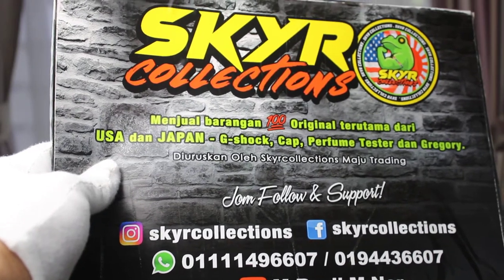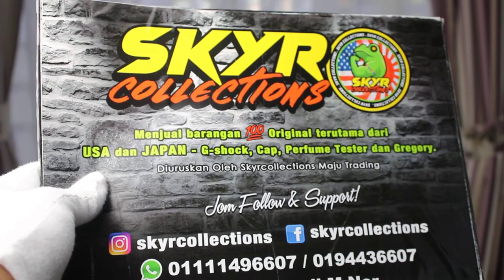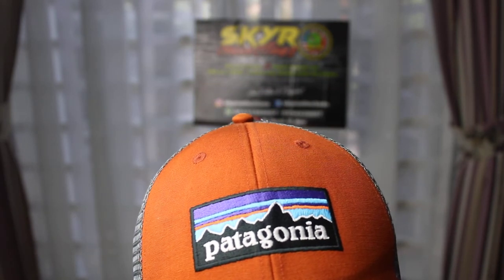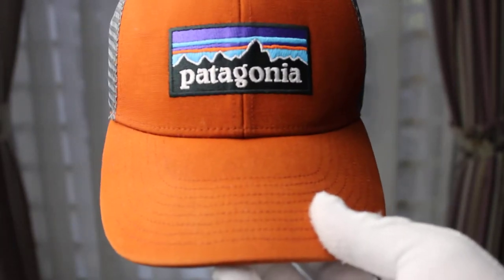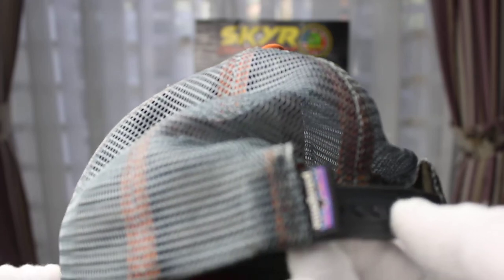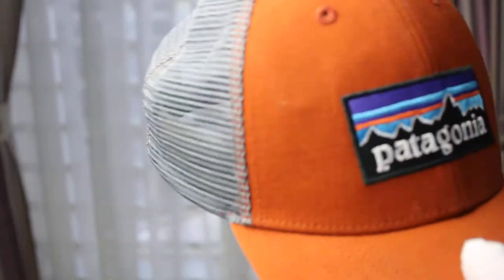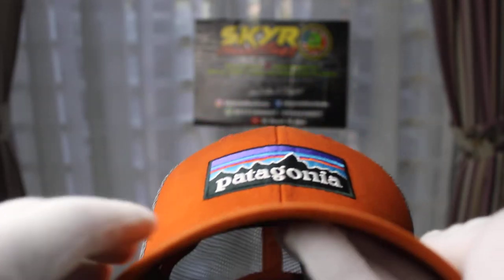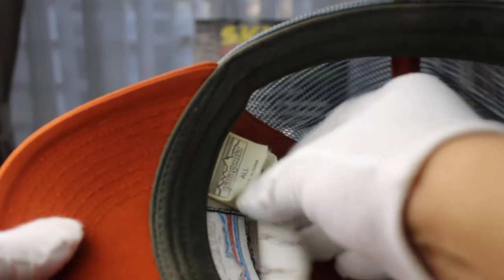Patagonia Trucker cap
Original item previewed by Skyrcollections